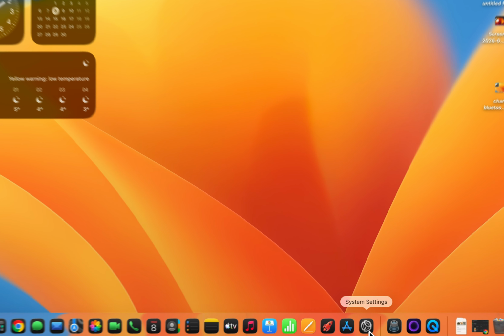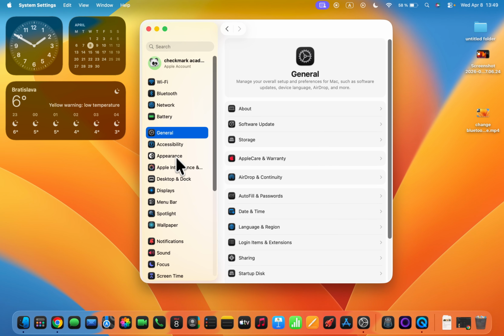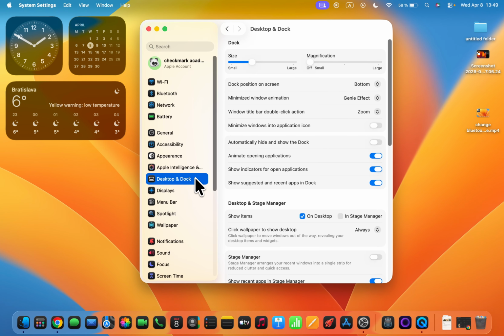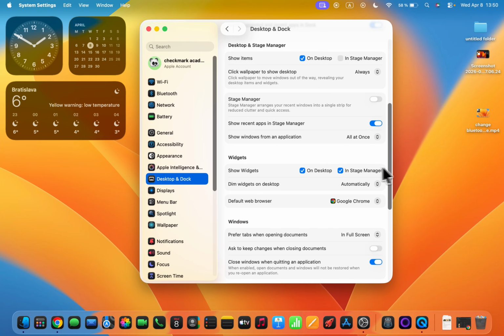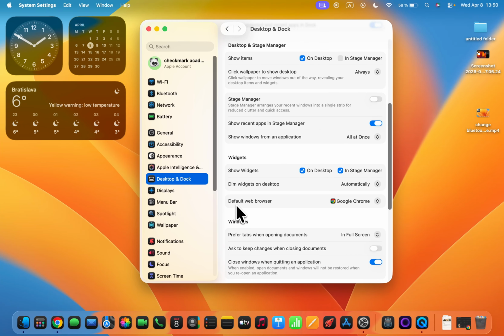How to Change Default Browser on a Mac (Quick & Easy Guide)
Learn how to change your default browser on a Mac so links open in Chrome, Firefox, Arc, or any browser you prefer. It only takes a few seconds in System Settings.